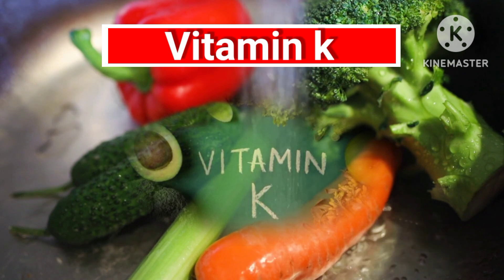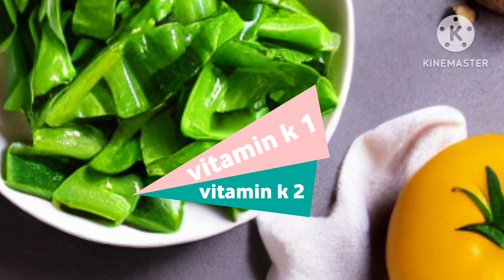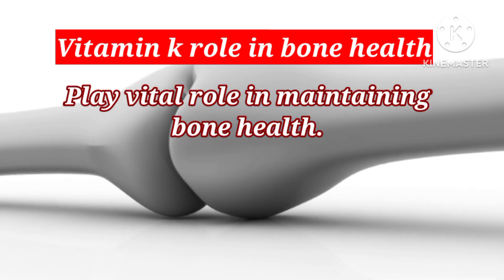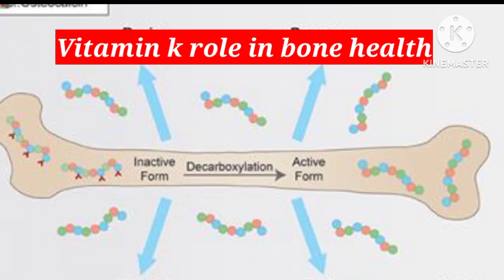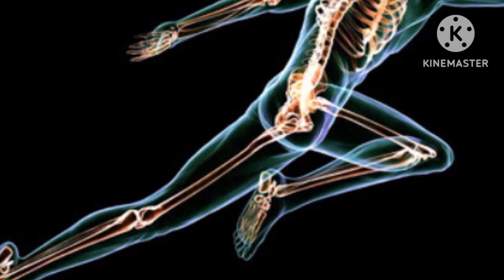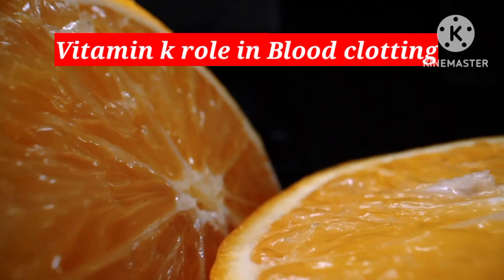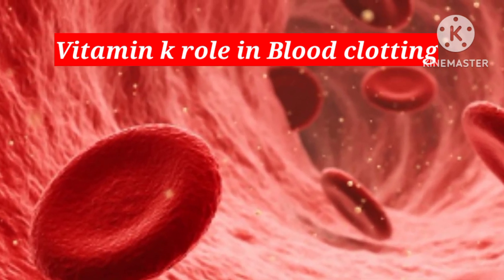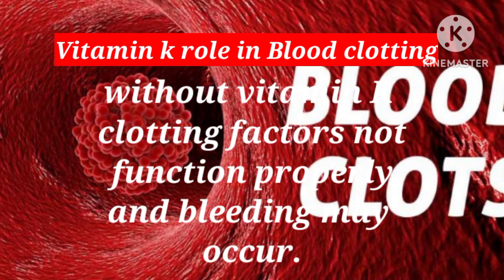Vitamin K| Benefits, Sources, and Recommended Daily Intake.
Vitamin K: Essential Benefits
Vitamin k
Vitamin K is an essential nutrient that plays a vital role in blood clotting and bone health. But what exactly is Vitamin K, and how can it benefit our bodies?"

Vitamin K is a group of fat-soluble vitamins that are essential for blood clotting and bone health. There are two main types of vitamin K: Vitamin K1 (phylloquinone), which is found in green leafy vegetables, and Vitamin K2 (menaquinone), which is made by bacteria in the gut. Vitamin K1 is important for blood clotting, and vitamin K2 is important for bone health. Deficiency of vitamin K is rare, but can lead to abnormal blood clotting and weak bones. Vitamin K supplements can be used to treat or prevent deficiency, but it's important to consult a healthcare professional before taking any new supplement.

Vitamin k role in bone

Vitamin K plays an important role in maintaining bone health by assisting in the formation of a protein called osteocalcin, which is needed for the proper formation and maintenance of bone. When osteocalcin is produced, it is not active until it is "carboxylated" by vitamin K. This carboxylation allows osteocalcin to bind to calcium and build strong bones.

Vitamin K2 is particularly important for bone health because it is the form of vitamin K that is most readily used by the body for carboxylation of osteocalcin. Studies have shown that a deficiency of vitamin K can lead to decreased bone density and an increased risk of fractures.

In addition to its role in osteocalcin, Vitamin K also may have a role in bone mineralization, which is the process that makes bones hard and strong. Vitamin K also may help to regulate bone remodeling, which is the process by which old bone is removed and new bone is formed.

Overall, vitamin K is a key nutrient for maintaining strong and healthy bones and a deficiency of vitamin K can lead to osteoporosis and an increased risk of bone fractures. However, more research is needed to fully understand the extent of vitamin K's role in bone health, and it's important to consult a healthcare professional before taking vitamin K supplements.

Vitamin k role in Blood clotting

Vitamin K plays a critical role in blood clotting, also known as coagulation. The process of blood clotting involves a series of chemical reactions that convert a liquid blood into a gel-like substance to form clots and stop bleeding.

When blood vessels are damaged, platelets (blood cells) and clotting factors (proteins) in the blood work together to form a clot and seal the injury. Vitamin K is necessary for the production of several of these clotting factors, including prothrombin and factors VII, IX, and X.

Without vitamin K, these clotting factors cannot function properly and bleeding may occur. This is why vitamin K deficiency can lead to abnormal blood clotting and a condition known as hemorrhagic disease of the newborn, which is characterized by excessive bleeding in infants.

Vitamin K1 is the primary form found in food sources, and it is primarily involved in blood clotting. Vitamin K2 is produced by gut bacteria and can also be found in fermented foods.

It's important to note that while vitamin K is important for blood clotting, it's not the only factor that plays a role in this process. Other nutrients and hormones also play a role in blood clotting and a deficiency in any of these can lead to abnormal bleeding or clotting disorders.

Source of vitamin K

There are two main forms of vitamin K: Vitamin K1 (phylloquinone) and Vitamin K2 (menaquinone).

Vitamin K1 is primarily found in green leafy vegetables such as spinach, broccoli, kale, and lettuce. Smaller amounts can also be found in vegetables like Brussels sprouts, cauliflower, and asparagus.

Vitamin K2 is produced by bacteria in the gut, and can also be found in fermented foods such as cheese and natto (fermented soybeans). It's also available as a dietary supplement.

It's important to note that vitamin K is a fat-soluble vitamin, meaning it is stored in the body and can build up to toxic levels if taken in large amounts. Therefore, it's important to consult a healthcare professional before taking any vitamin K supplements to ensure that you are getting the appropriate amount for your needs.

Additionally, consuming a balanced diet that includes a variety of foods from different food groups can help to ensure that you are getting enough vitamin K and other essential nutrients.

Disease related to vitamin k

A deficiency in vitamin K can lead to a number of health problems.

One of the most serious is abnormal blood clotting, also known as coagulation. Without enough vitamin K, the body cannot produce enough clotting factors and bleeding may occur. This can lead to conditions such as easy bruising, nosebleeds, and heavy menstrual periods.